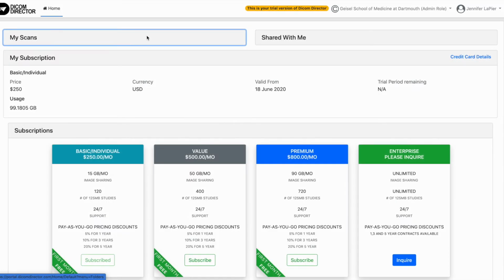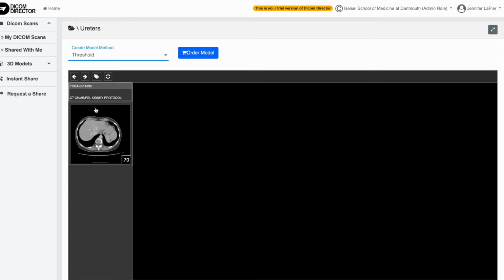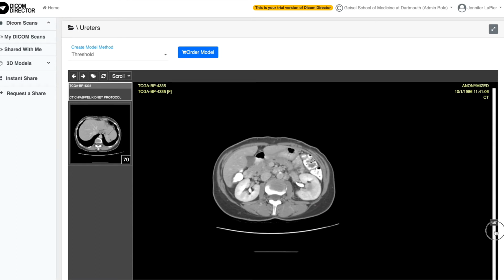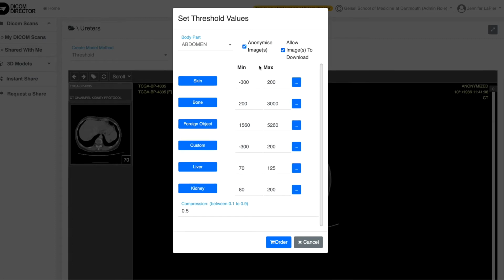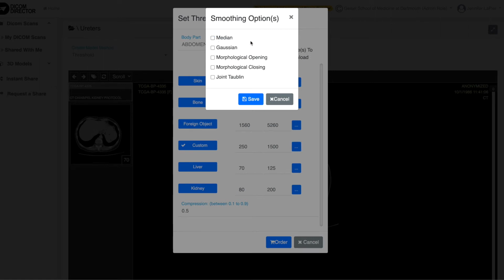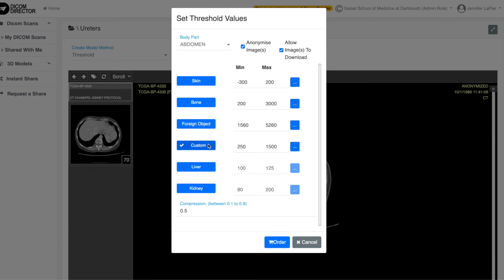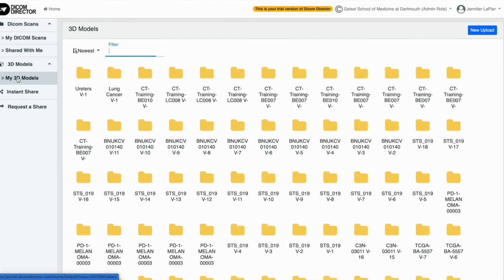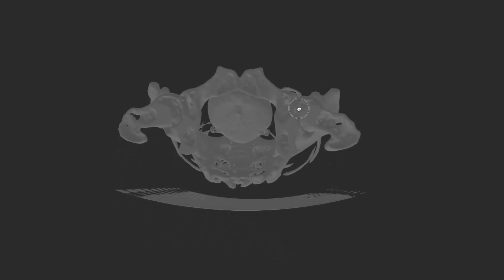How to make a Threshold Model 2 0